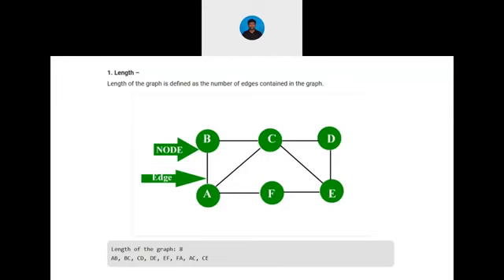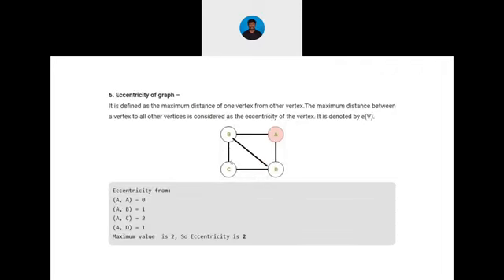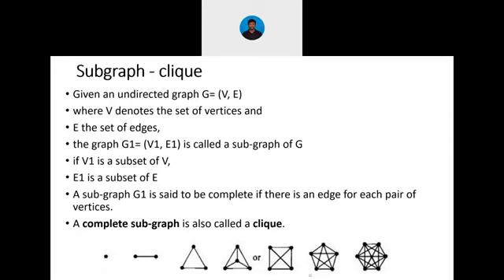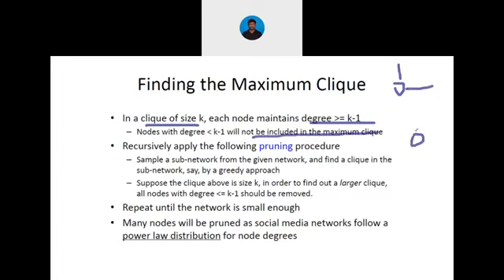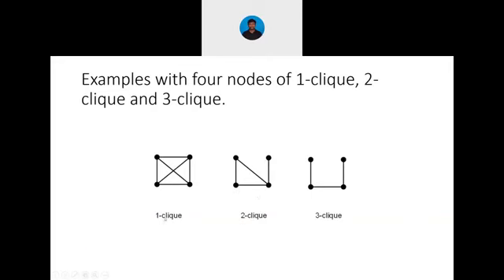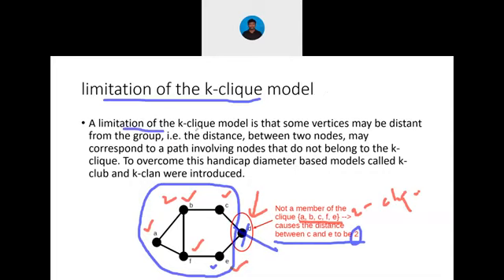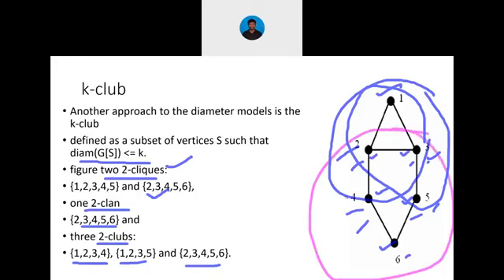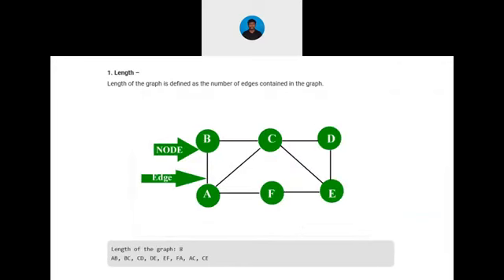Social Networking Cohesive SubGroup Cliques, Clans, Clubs, Plex